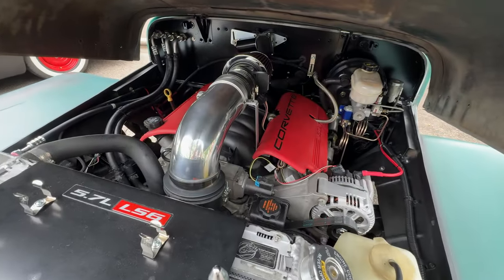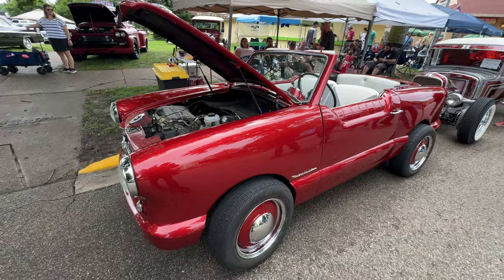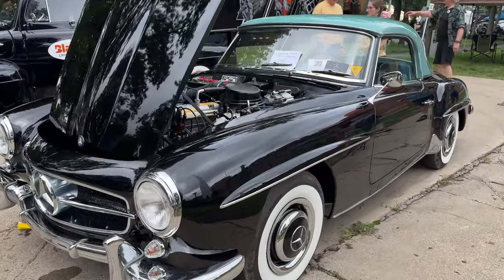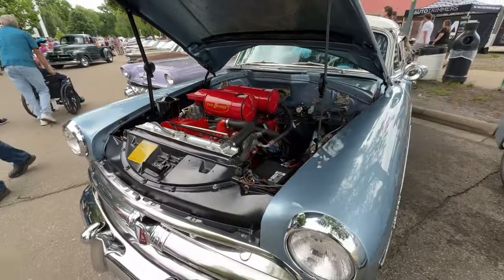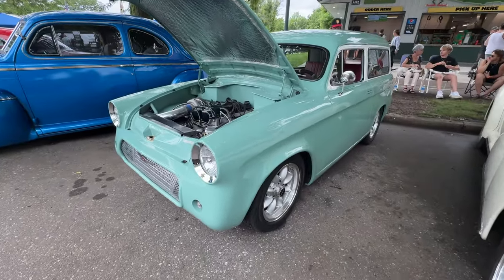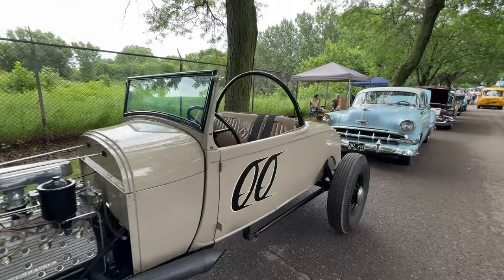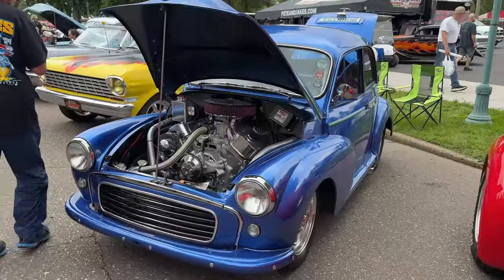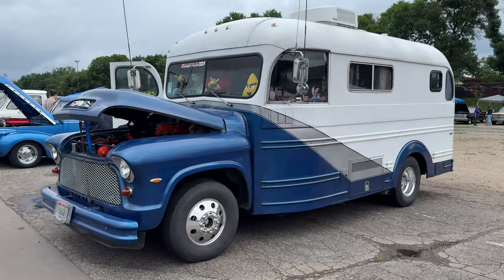Over 10 Thousand Cars at Back to the 50s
Today I am in St Paul, Minnesota at the Minnesota State Fair Grounds for the Back to the 50's car show featuring well over ten thousand cars.